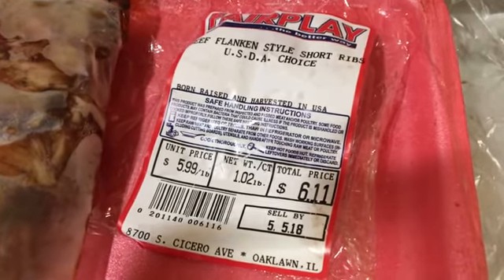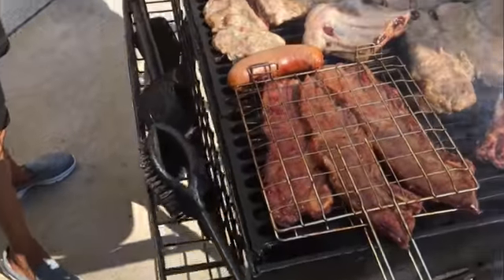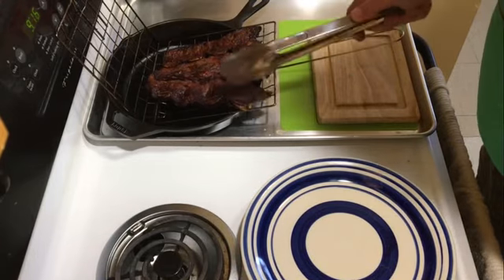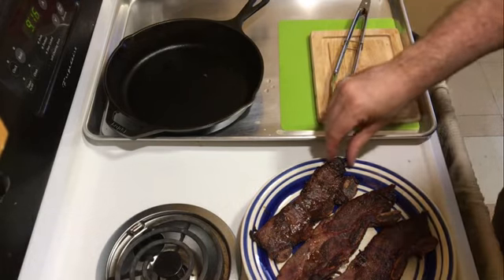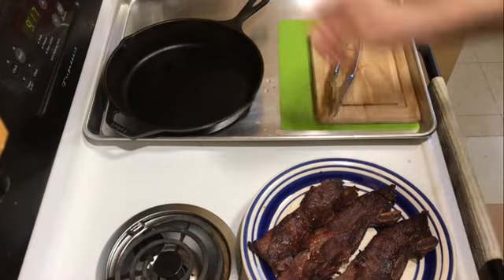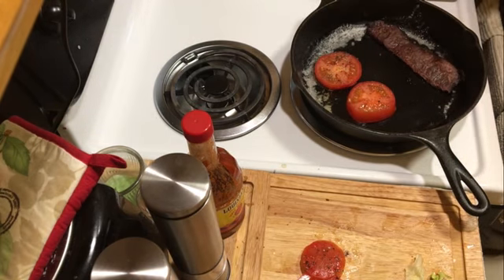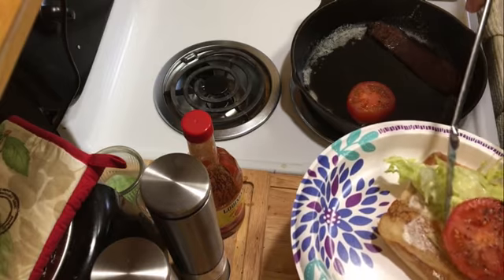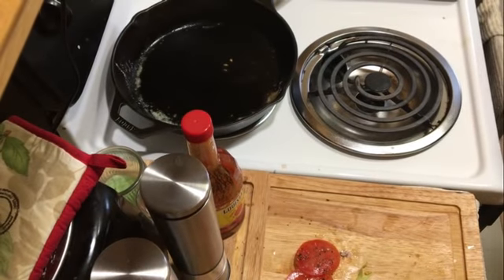Beef Rib BLT Lettuce and Tomato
Dave's Skillet

1. Beef short Ribs
2. 1 tomato sliced
3. Ice Berg Lettuce
4. 1 Turano's French Roll
Overnight Marinade
1/4 cup soy sauce and 2 tbs Worcester sauce